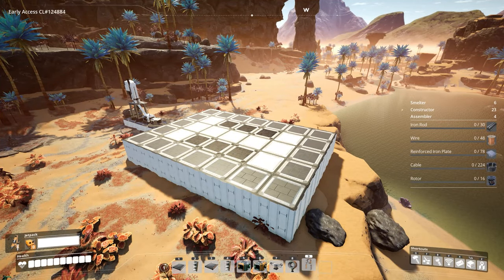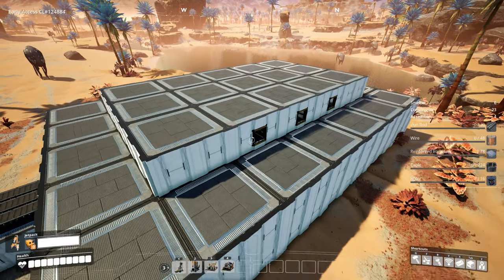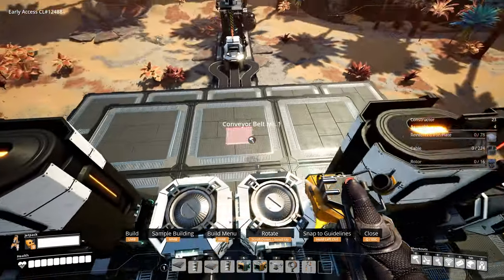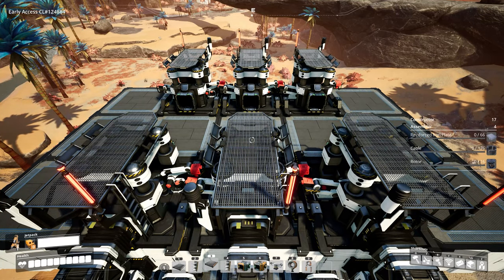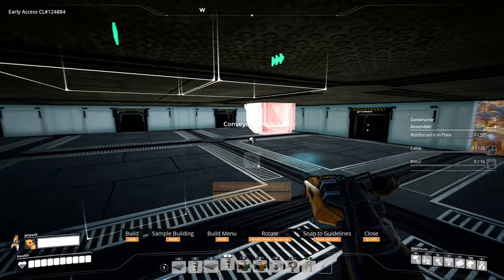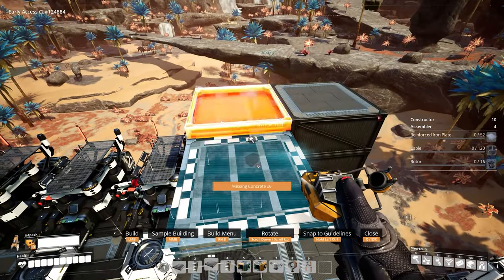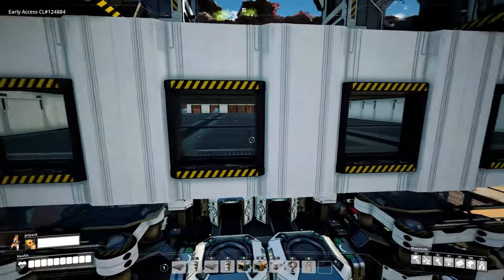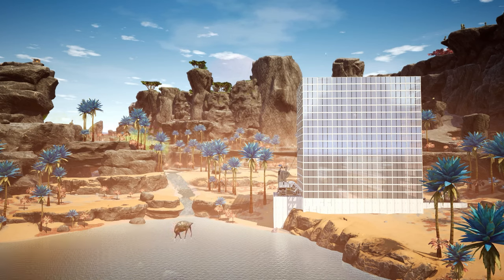100% EFFICIENT 16 Rotors / Minute Factory! [SATISFACTORY GUIDE]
This is my guide to building a clean and modular factory that produces 16 rotors per minute.

Want to fly around too? for the Satisfactory Mod Manager. Once you have that installed, look for the PAK Utility mod or Area Actions.